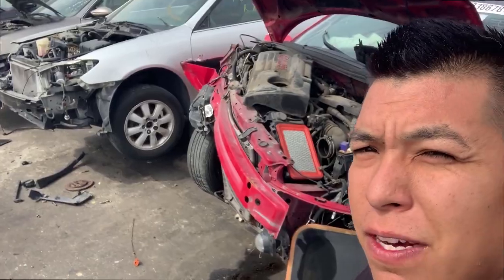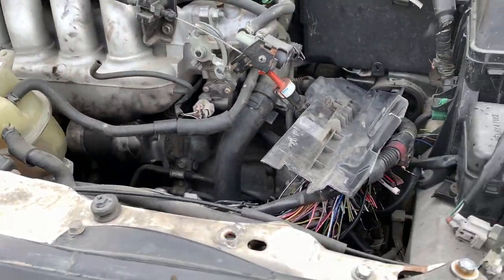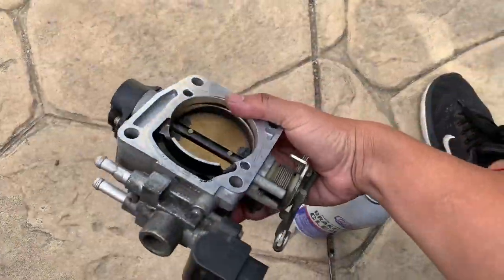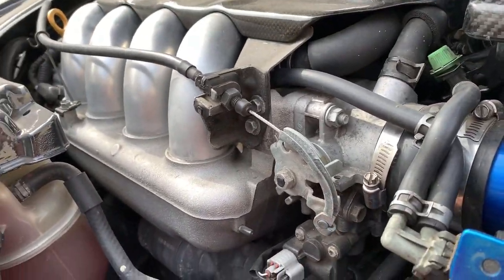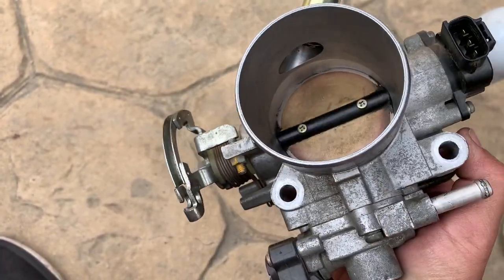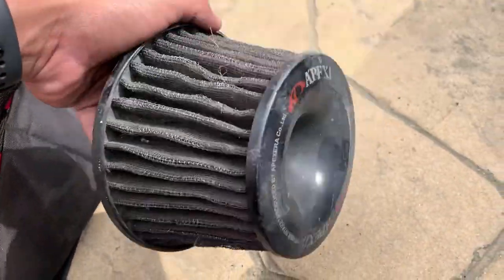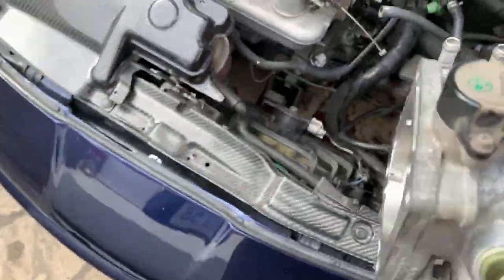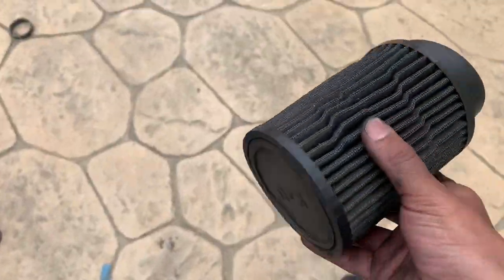Junk Yard Finds//How To Replace Throttle Body 00-05 Toyota Celica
So today I went to the junkyard to pick up some parts I needed; rear bumper and a throttle body since mine gets stuck. I replace it as soon as I got home